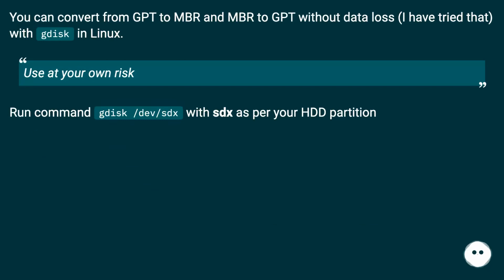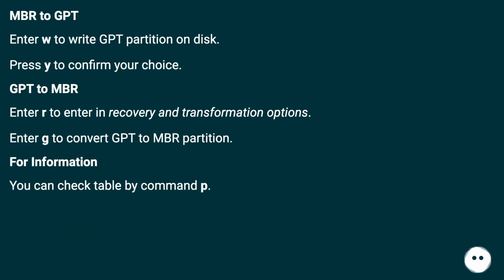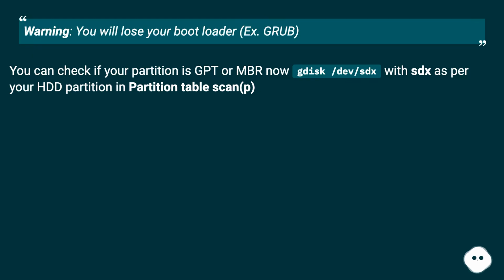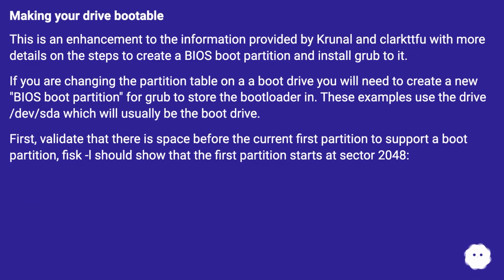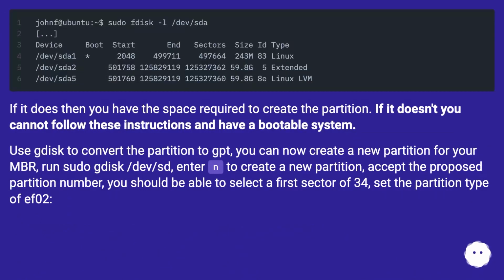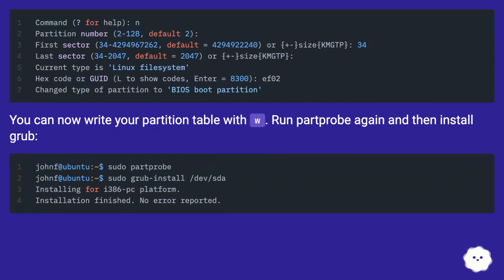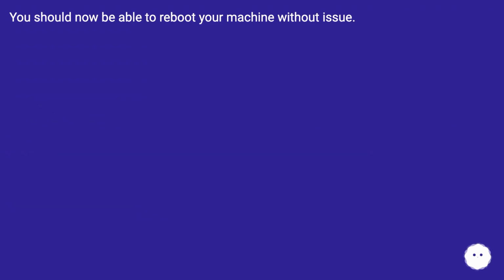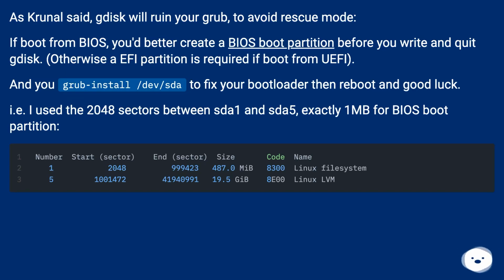Converting between GPT and MBR hard drive without losing data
Chapters
00:00 Converting Between Gpt And Mbr Hard Drive Without Losing Data
00:27 Accepted Answer Score 66
01:39 Answer 2 Score 12
03:12 Answer 3 Score 2
03:48 Thank you